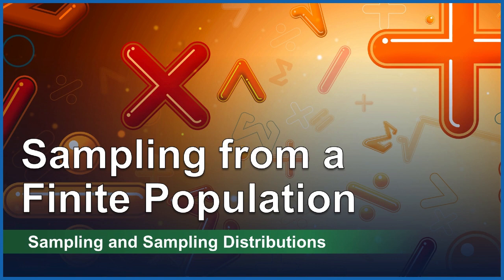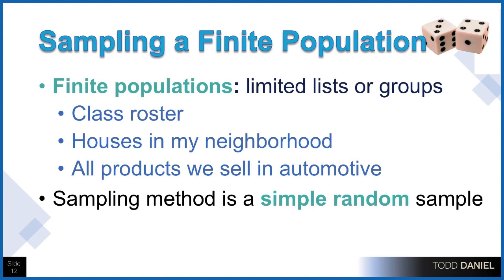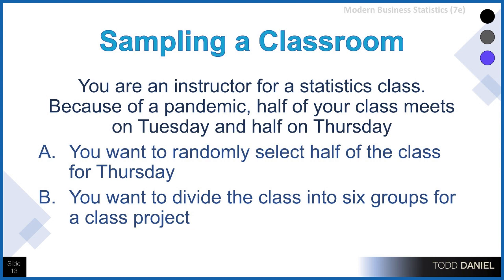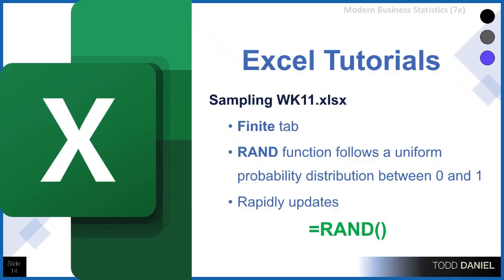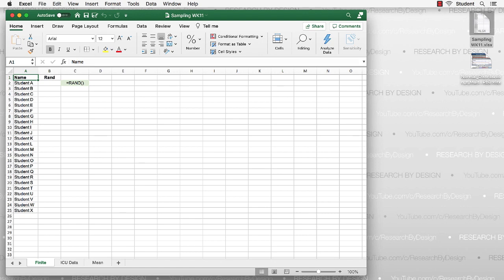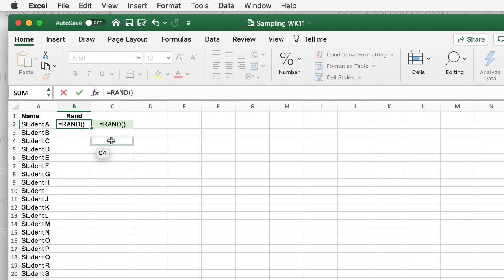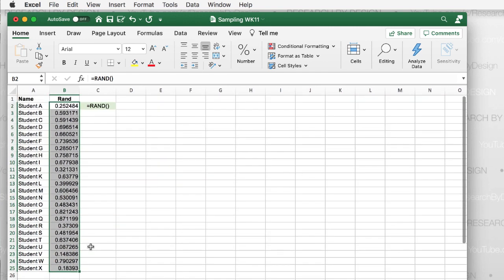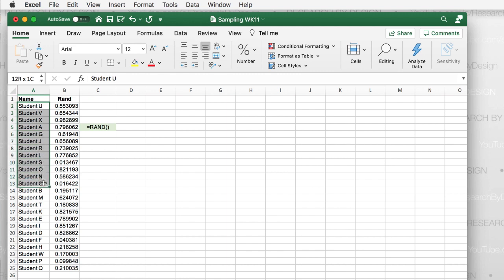Sampling from a Finite Population in Business Statistics (Week 11B)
A finite population is limited to a list or set of groups. We use a class roster and the =RAND() function to randomly select which students attend class on Tuesday or Thursday during a pandemic. Dr. Daniel demonstrates the technique in Excel.

Lecture date: Tuesday, March 30, 2021